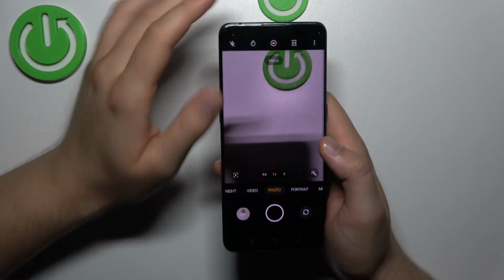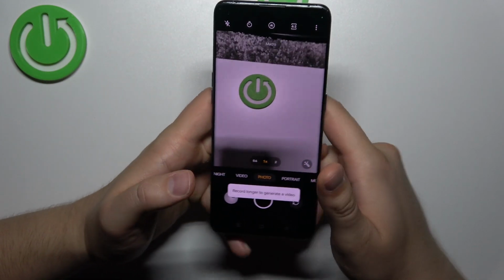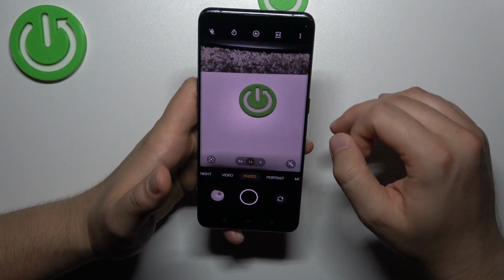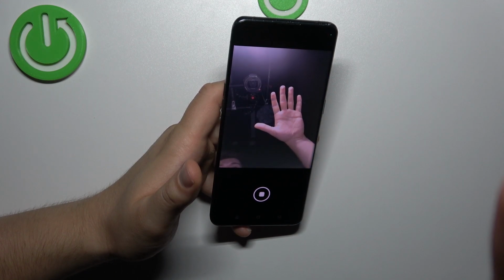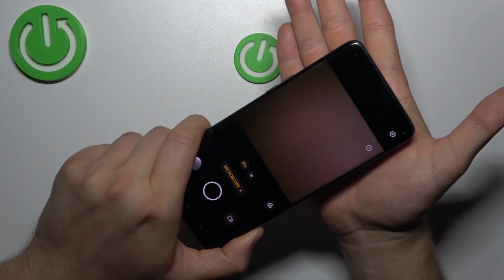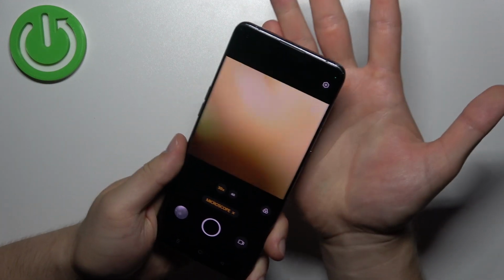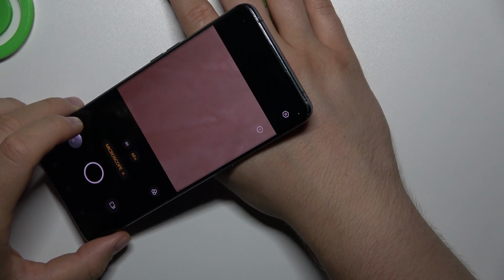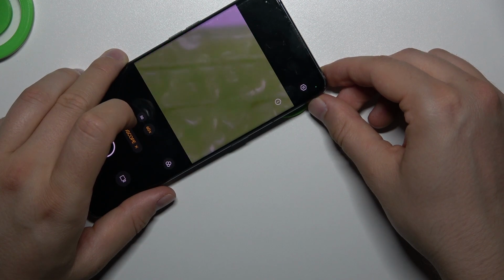OPPO Find X3 Pro - 5 Camera Tips & Tricks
Learn how to take stunning photos with the OPPO Find X3 Pro camera using this tutorial video. Learn to make the most of its features and take stunning photos like a pro.

How to Improve Photo Quality on OPPO Find X3 Pro?
How to Enhance Camera Settings on OPPO Find X3 Pro?
How to Adjust Camera Modes on OPPO Find X3 Pro?
How to Utilize Night Mode on OPPO Find X3 Pro for Low-Light Photography?